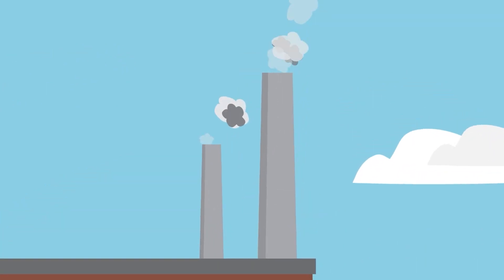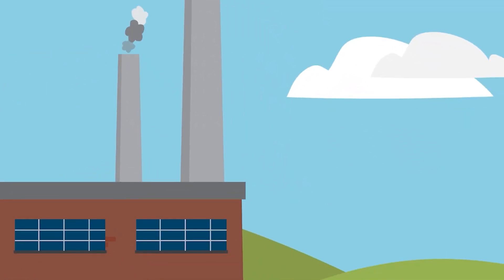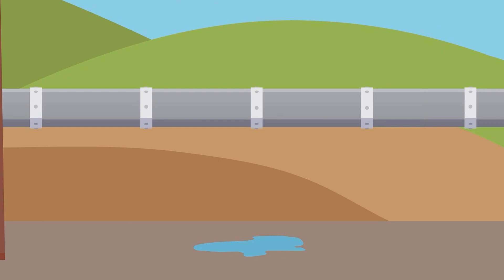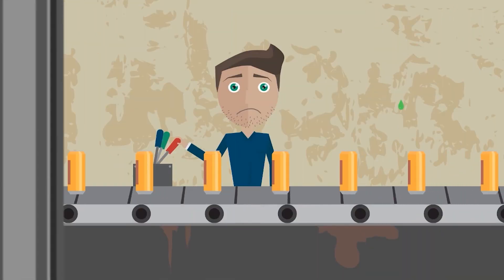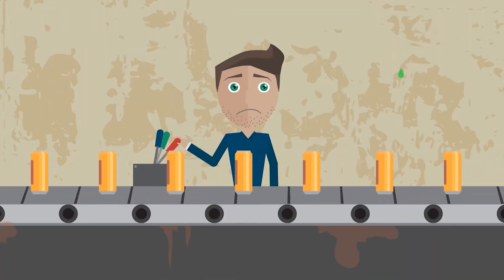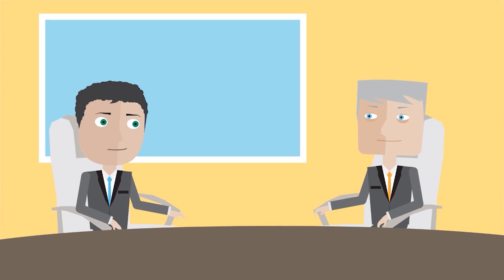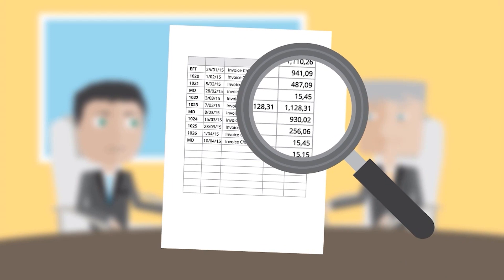SRI, ESG, But what do they really stand for? (EN)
By investing in SRI funds, you are opting for companies that play their part in the sustainable growth of the economy, support social improvements and contribute to the well-being of future generations.

About Candriam
CANDRIAM - Conviction AND Responsibility In Asset Management With responsible investing at our core, we provide clients with innovative and diversified investment solutions across fixed income, equities, absolute performance strategies, asset allocation and real estate. It is our deeply held belief that we need to act responsibly in everything we do as a company. We strive to integrate ESG factors across all processes, offering the best services and products to our clients.